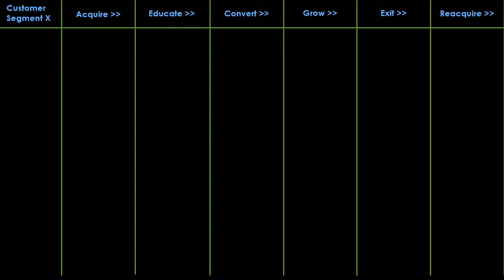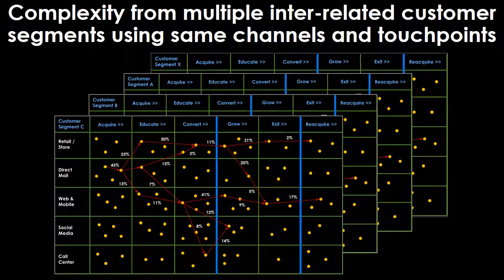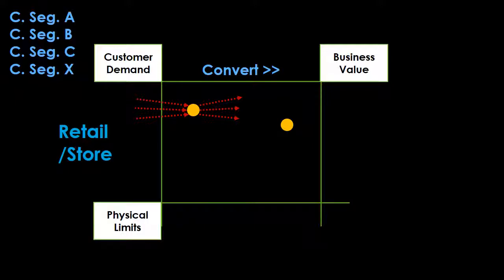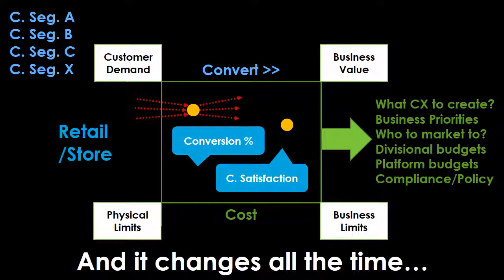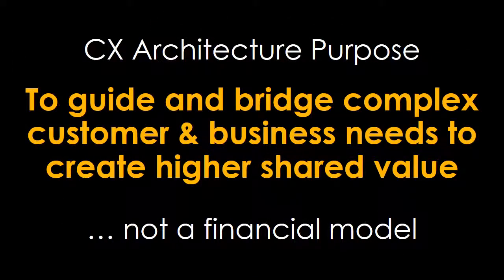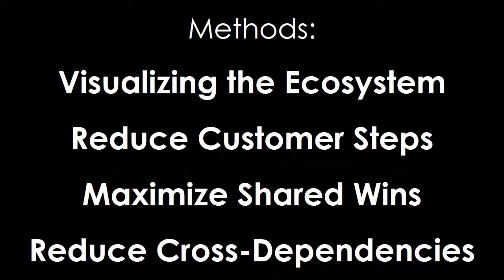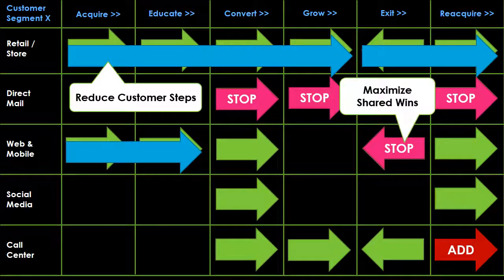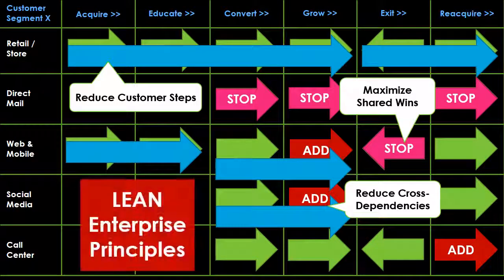What is CX Architecture?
This video explains what is Customer Experience CX Architecture